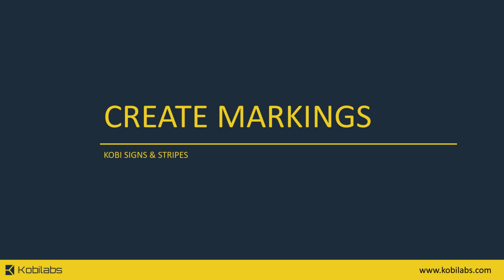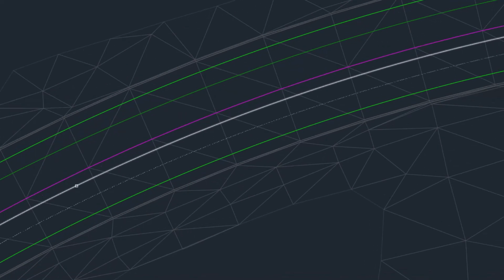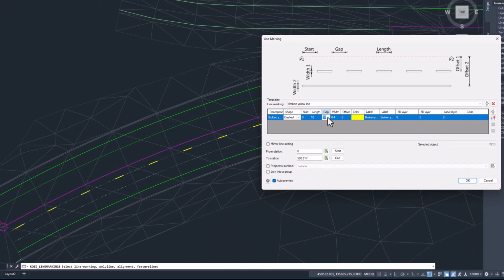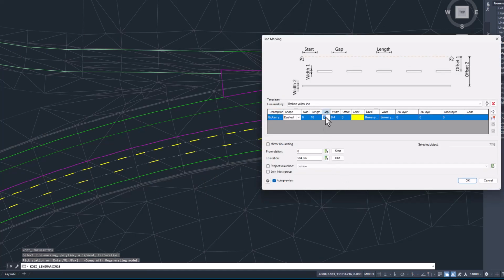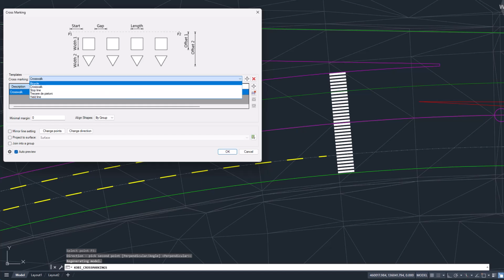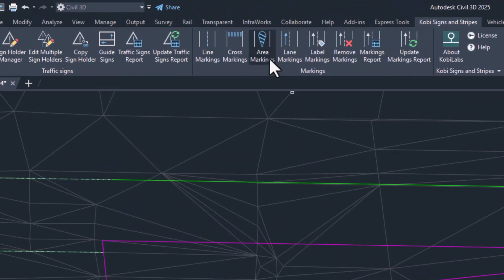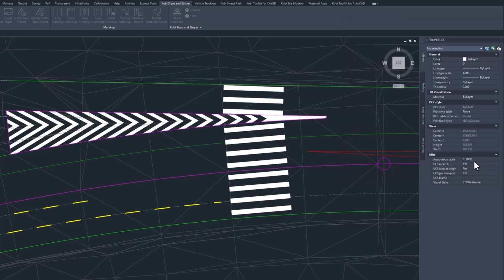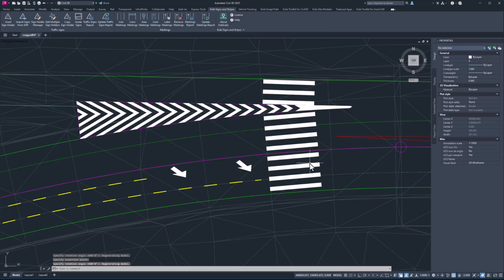Kobi Signs & Stripes - Create Markings (Civil 3D, AutoCAD, BricsCAD)